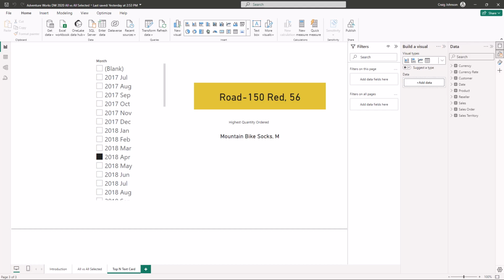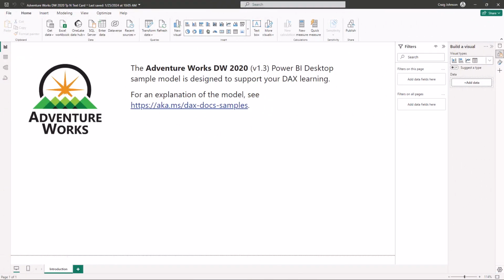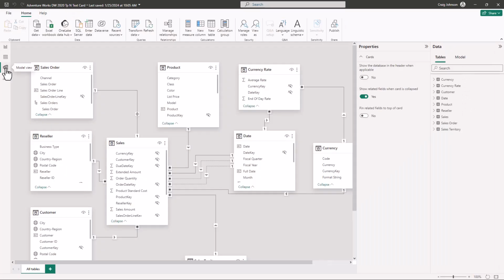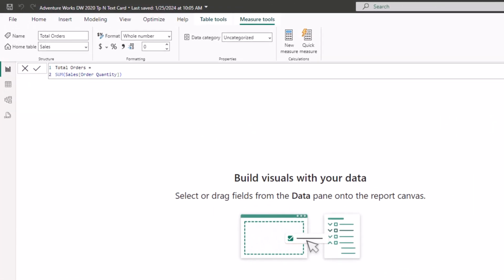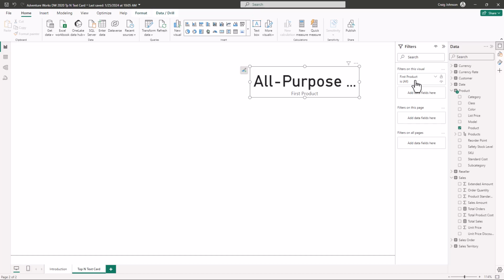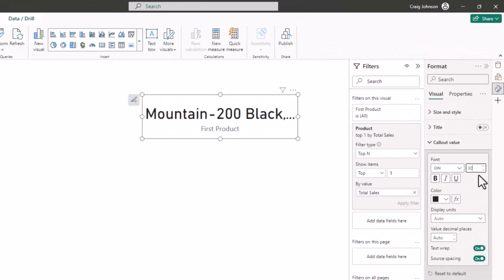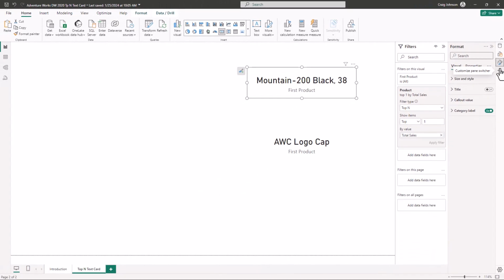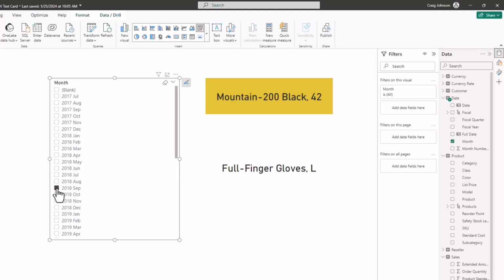Level Up Your Power Bi Skills With Awesome Text Cards!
This video shows you how to make a Top N Text Card using the filter and text card.

00:00 Introduction
01:11 Top N Text Card Example
03:28 Dax: Total Sales
05:35 Top N Text Card Visual
06:21 Top N Text Card Filter

Power BI
Google Analytics
Google Ads
HubSpot